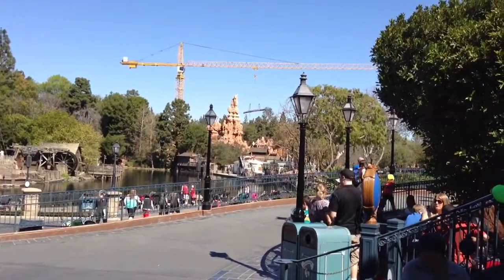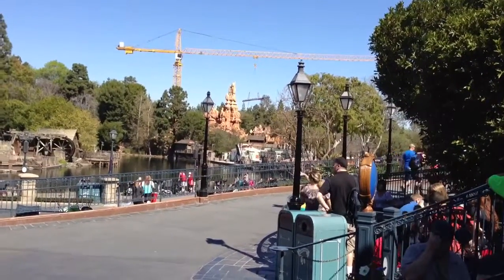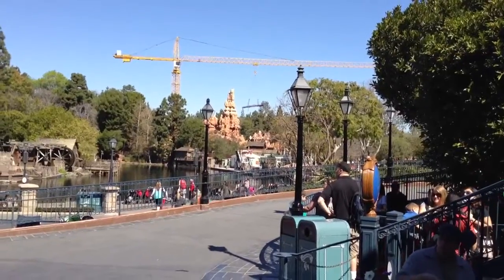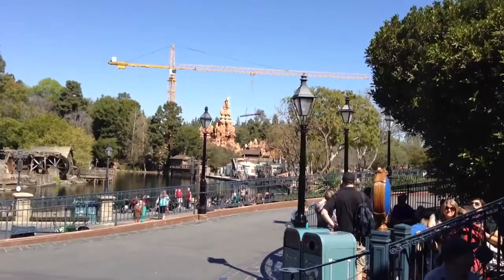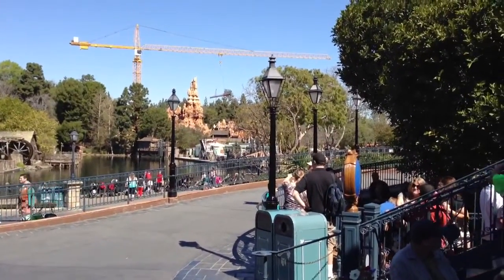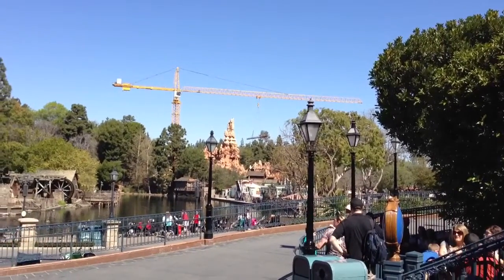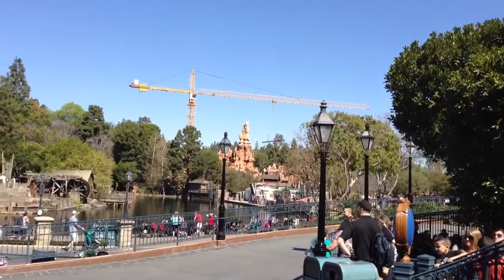Disneyland Big Thunder 2013 RE-HAB track being craned into place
During our last visit to disneyland (feb 2013), we got to watch a crane load a piece of the new Big Thunder Mountain track into place. Rather an odd sight.